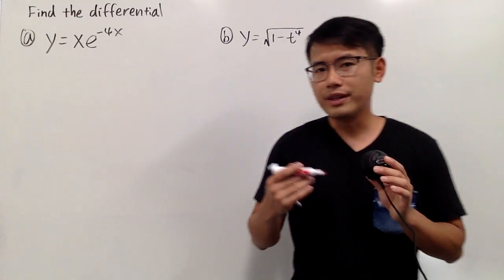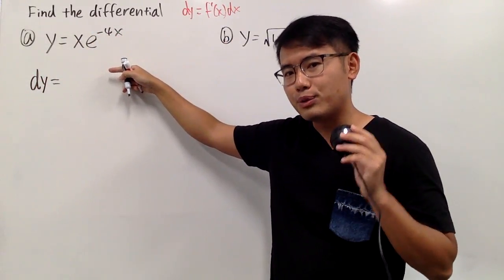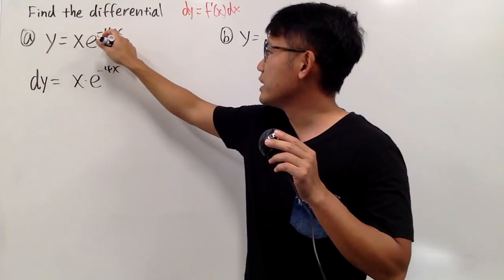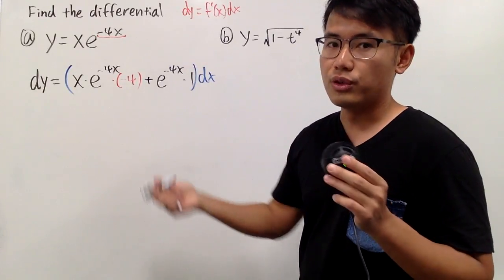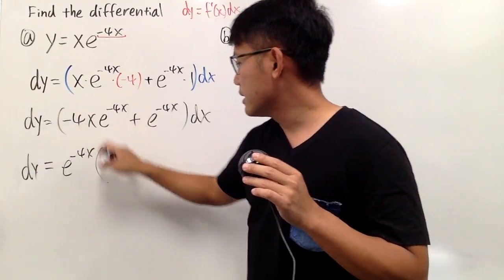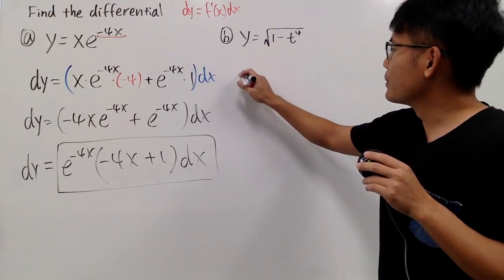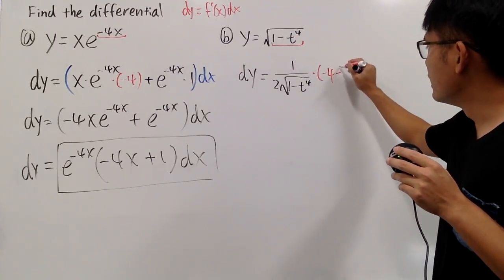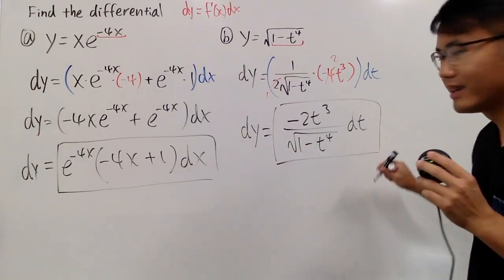sect3.10#11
This problem is from Single Variable Calculus, by James Stewart,

blackpenredpen

calculus 1 derivative,
blackpenredpen calculus,
calculus tutorial,